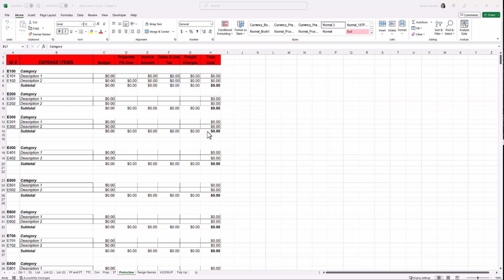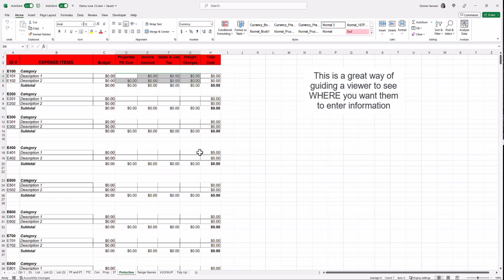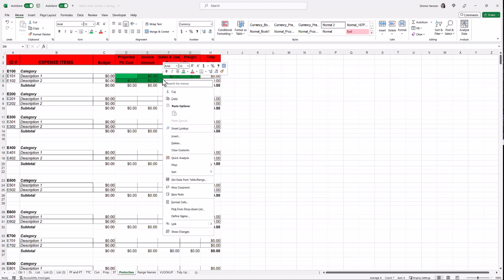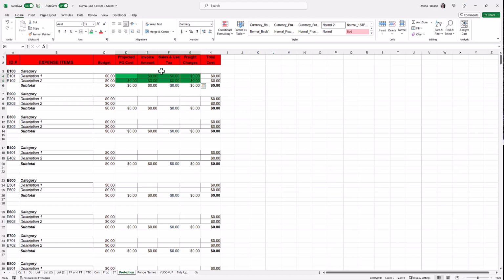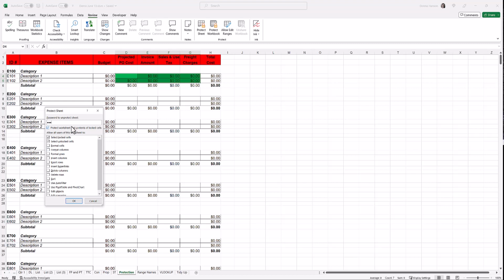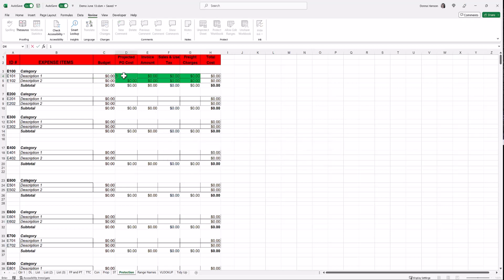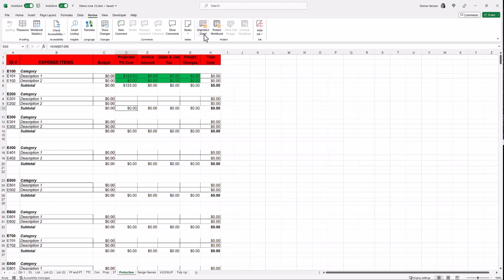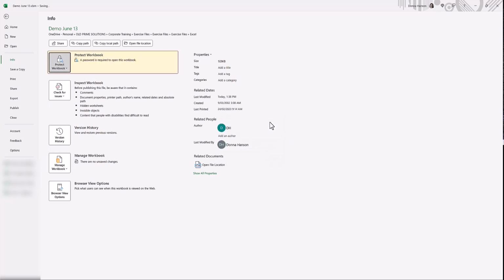How to Protect Cells, Worksheets, and Files in Microsoft Excel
In this video, I will show you the exact steps to protect cells, worksheets, and files in Microsoft Excel:

1. Select the cells you want to protect by clicking and dragging your cursor over them.
2. Right-click on the selected cells and choose "Format Cells" from the context menu.
3. In the "Format Cells" dialog box, go to the "Protection" tab.
4. Check the box that says "Locked" to prevent changes to the selected cells. Click "OK" to apply the changes.
5. Go to the "Review" tab in the Excel ribbon.
6. Click on the "Protect Sheet" button to open the Protect Sheet dialog box.
7. In the Protect Sheet dialog box, you can set a password for added security (optional). Enter a password and remember it.
8. Select the options you want to allow users to perform, such as formatting cells or inserting rows/columns, by checking the corresponding boxes.
9. Click "OK" to protect the sheet.
10. To protect the entire workbook, go to the "Review" tab again.
11. Click on the "Protect Workbook" button and follow the prompts.
12. If desired, set a password to protect the workbook.
13. To protect the file itself, go to the "File" tab.
14. Select "Protect Workbook" from the dropdown menu.
15. Choose "Encrypt with Password" and enter a secure password.
16. Save your changes to ensure the protection remains in place.

Follow these step-by-step instructions to effectively protect your cells, worksheets, and files in Microsoft Excel. Keep your data secure and have peace of mind knowing your information is safe.

2. Explore my online short courses
3. Enquire about a presentation or training session for your team: Book a Discovery call